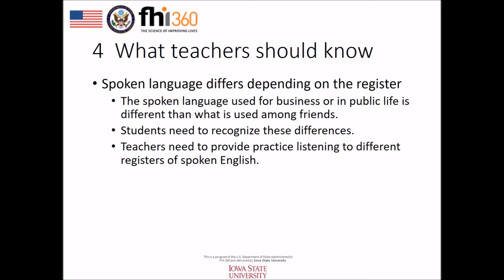MOOC Listening Part 4